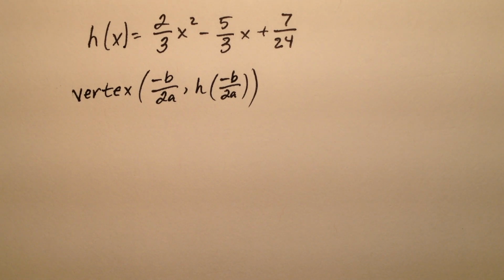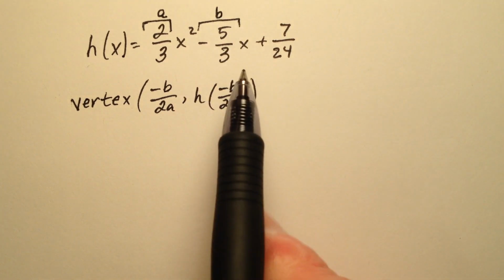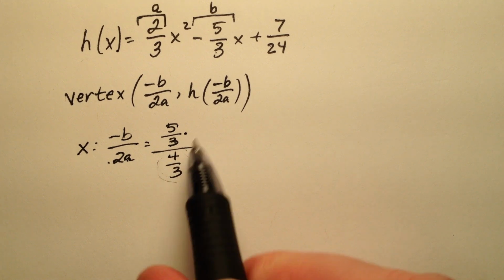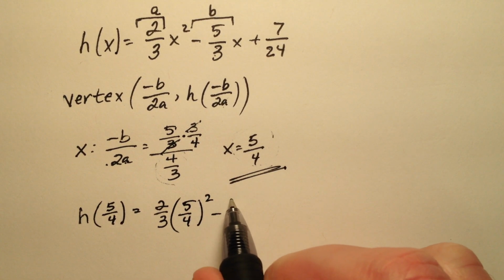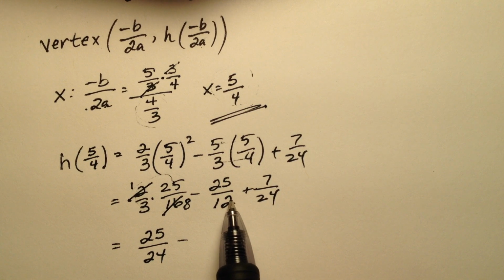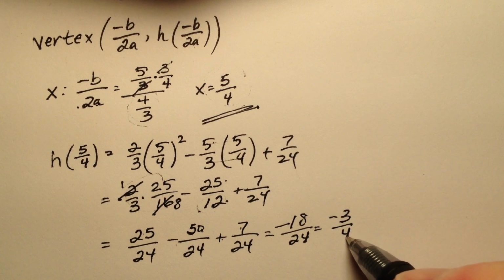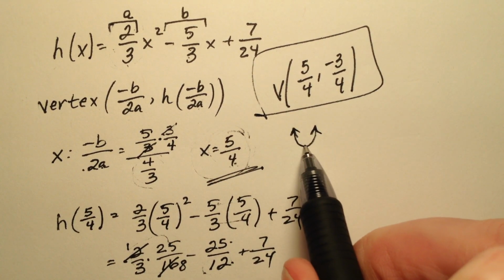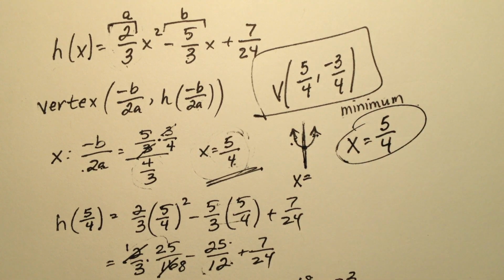Quadratic Functions, Vertex and Axis of Symmetry, Example 7